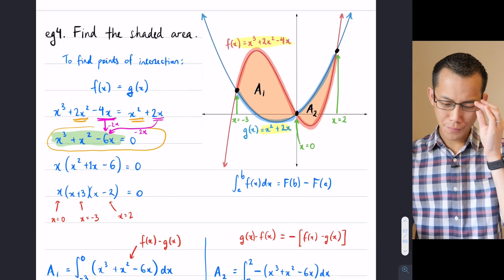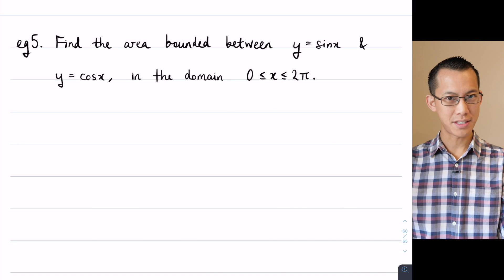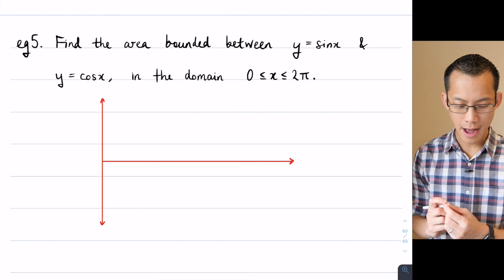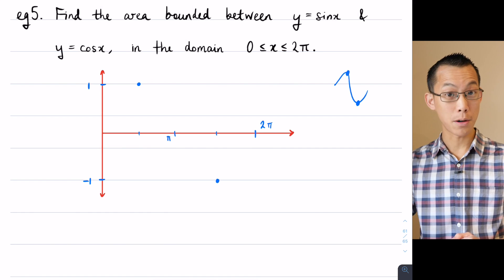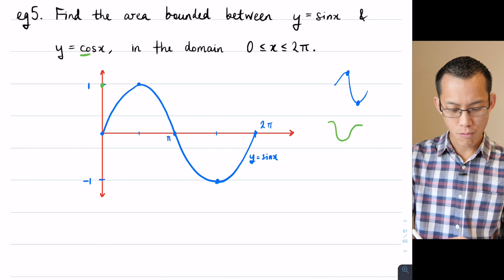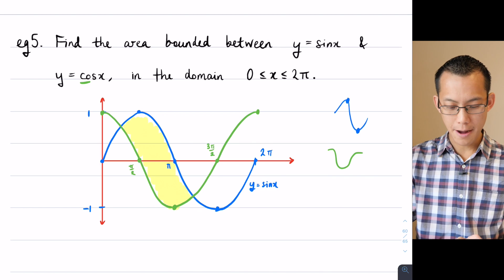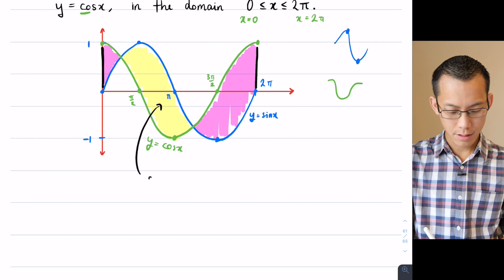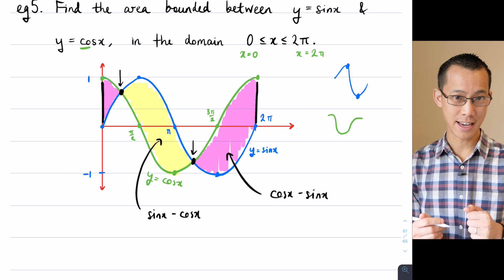Curves with Multiple Crossings (3 of 5: Visualising trigonometric functions)